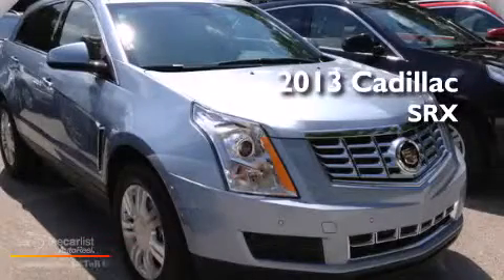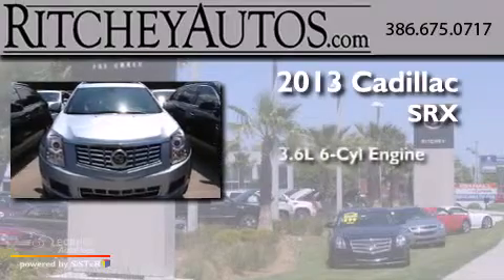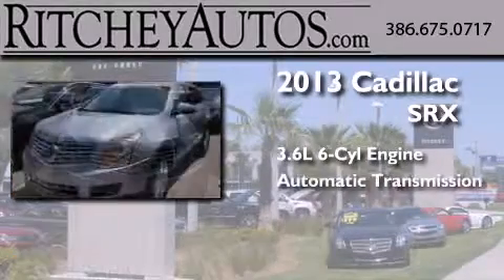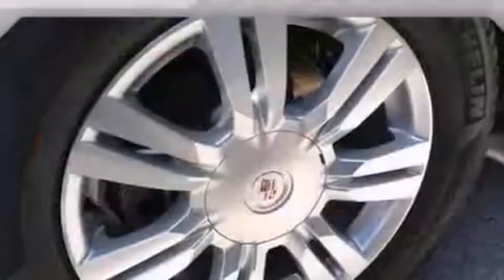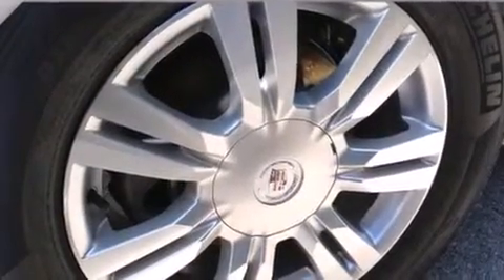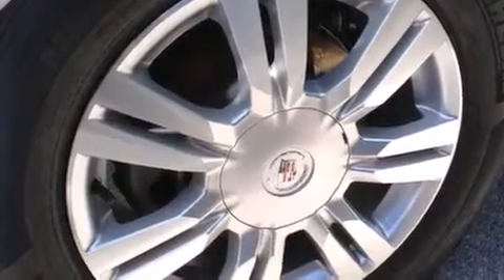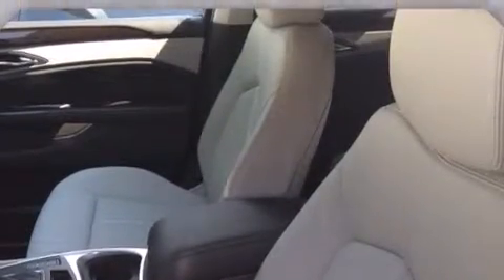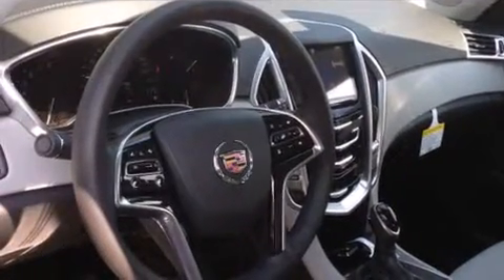2013 Cadillac SRX Daytona Beach FL 32117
We have been honored to serve the Daytona Beach FL area , we promise that your experience at our dealership will exceed your expectations ! Year : 2013 Make : Cadillac Model : SRX Engine : 3.6L SIDI DOHC V6 VVT Trans . : Automatic Exterior : Blue Ritchey Cadillac Pontiac Buick 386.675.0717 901 N Nova Road Daytona Beach , FL 32117